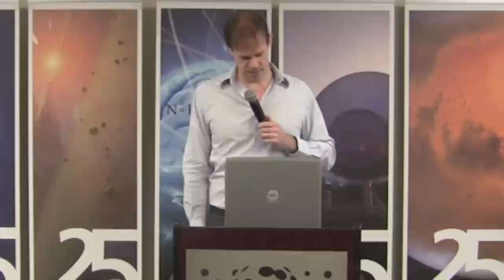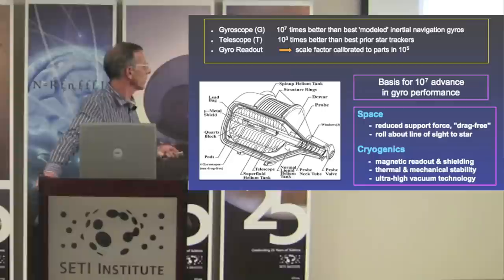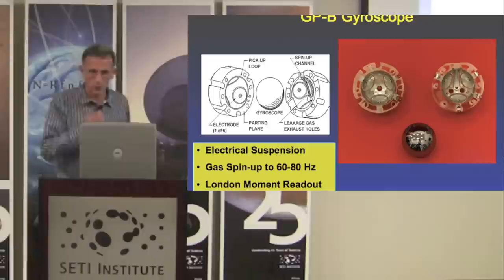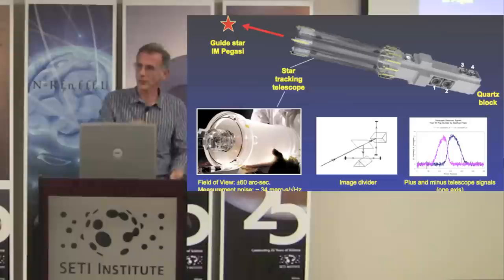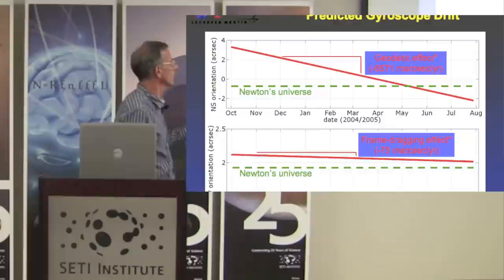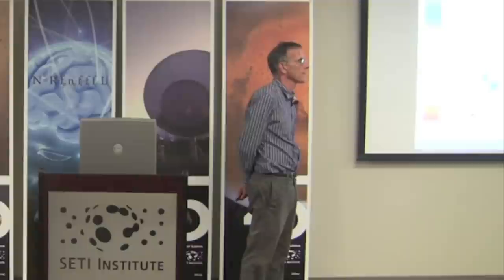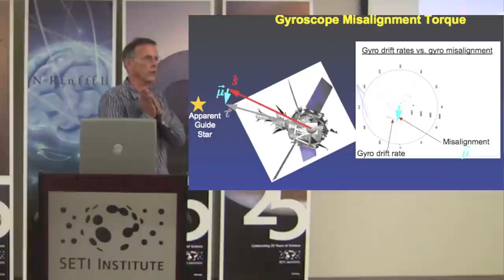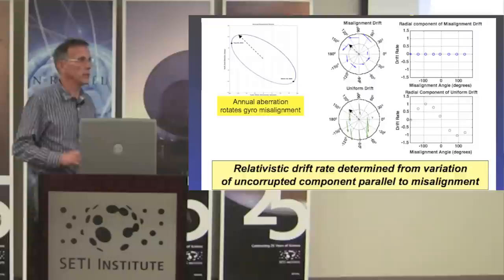General Relativity and Gravity Probe-B - Barry Muhlfelder (SETI Talks)